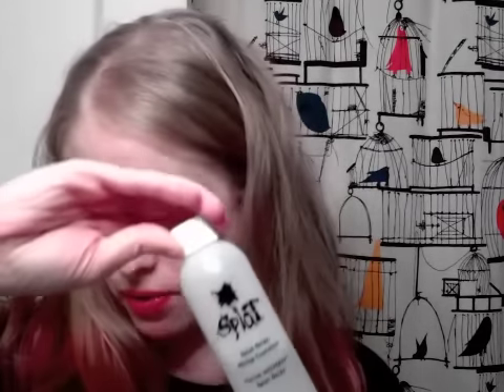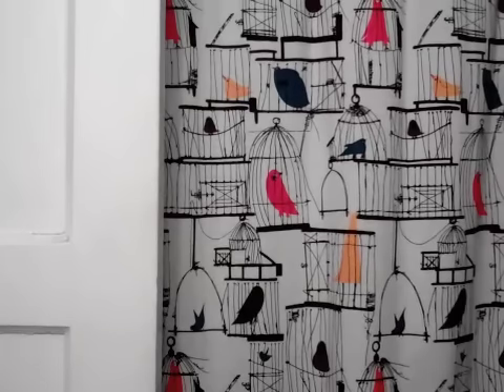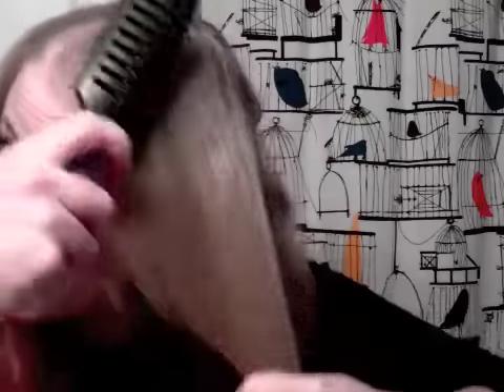How To: Dip Dye Your Hair!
Here's a look I love. dip dyed hair! My tresses have been dyed for several months now. but it's time for a refresher...in purple! I show you how I do it. albeit not the most professional beauty guru technique. but it gets the job done & I love the results! :)